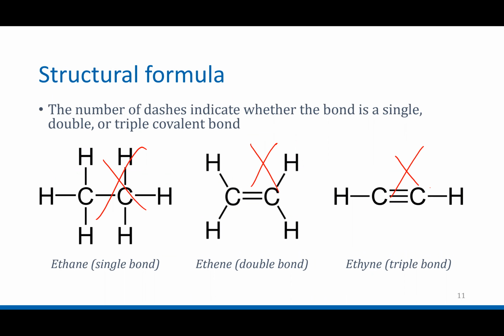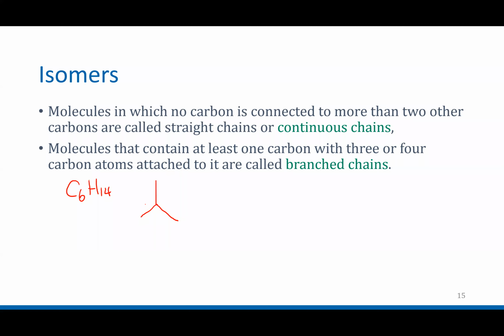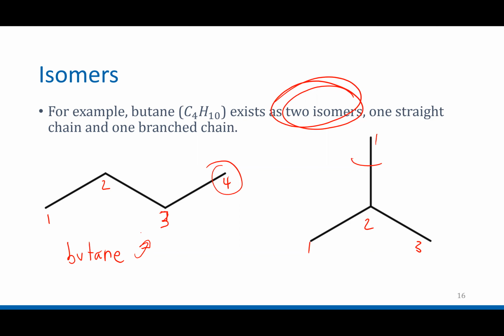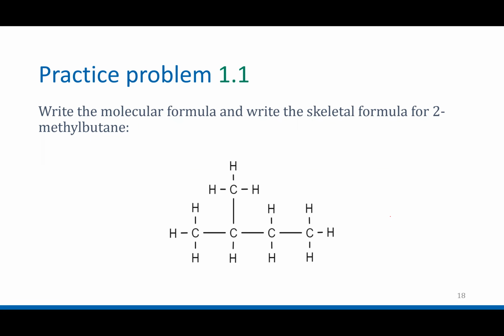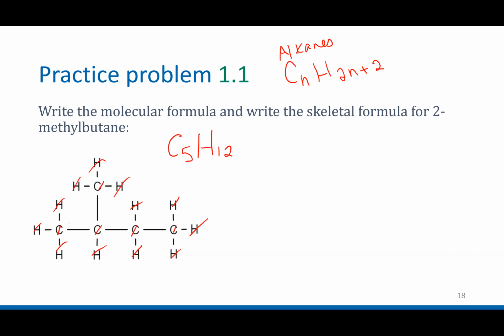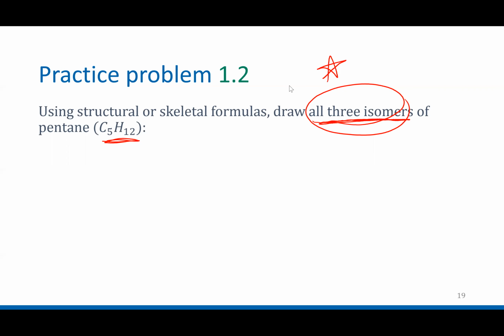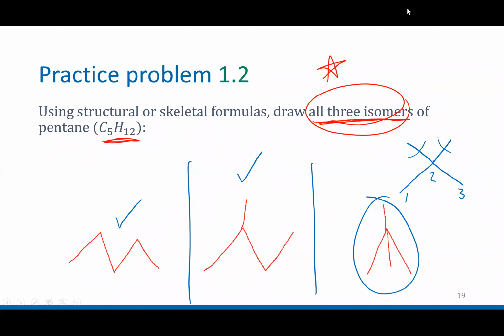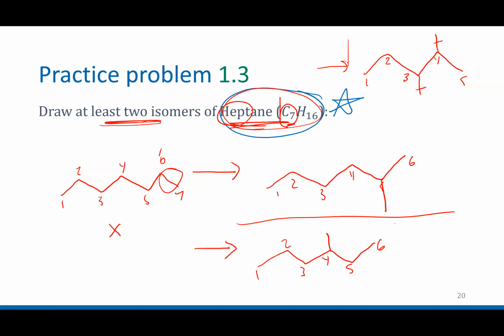CH2420 - Week 1, Lecture 3